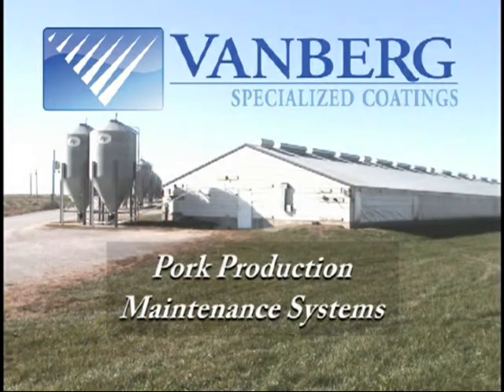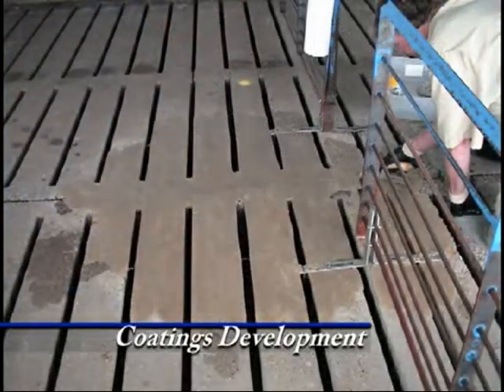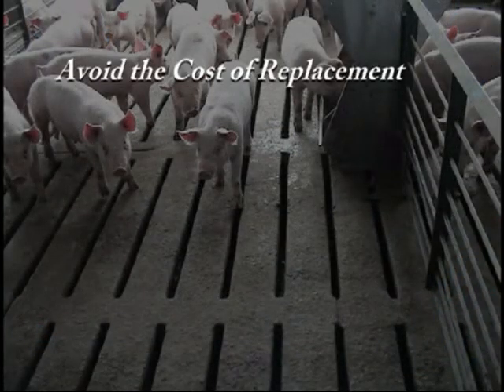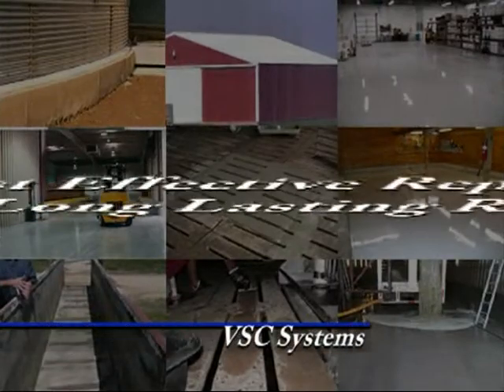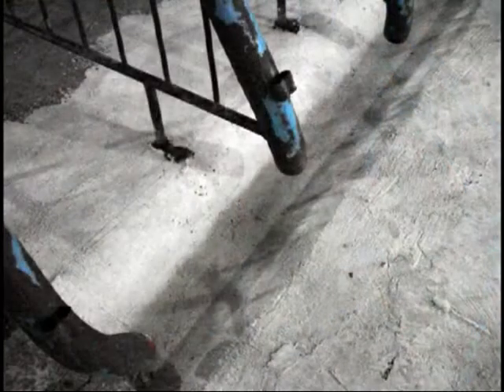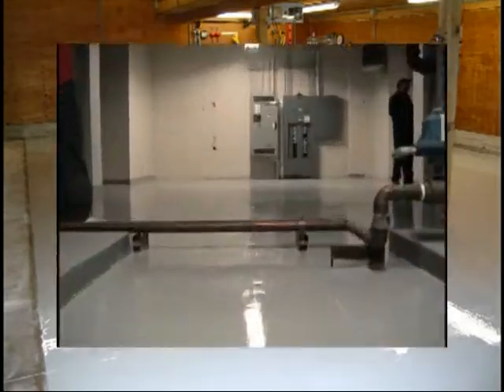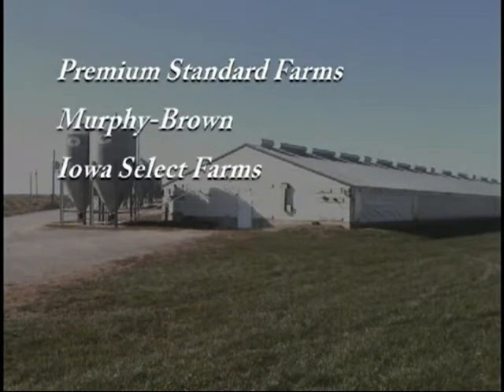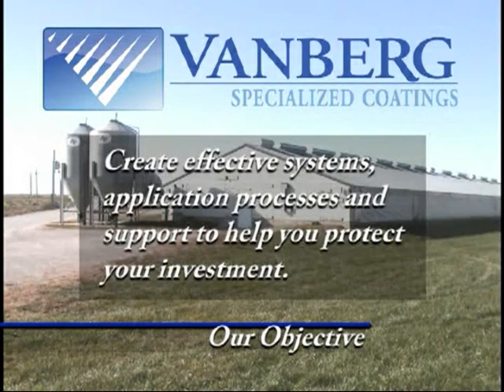Vanberg General Information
No one wants to replace and spend lots of money on new buildings. Instead repair and protect your building investment. Vanberg Speciality Coatings has a line of products that reverse rust on metal, and repair concrete stronger than the original material.

Gro Master specializes in getting you the right product for your farm or business. Swine producers, cattle producers have seen results and saved money in costly replacement.